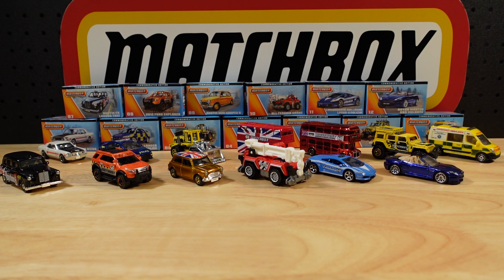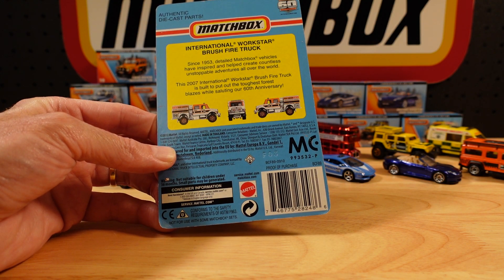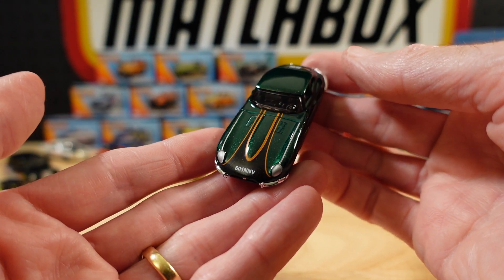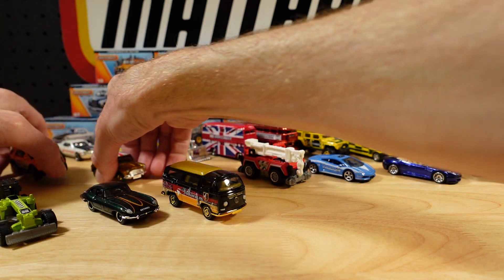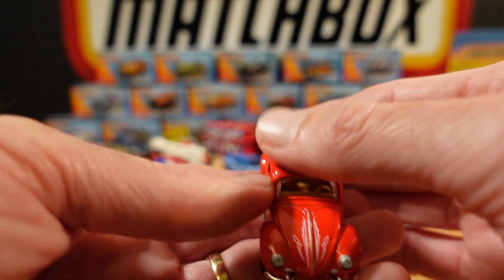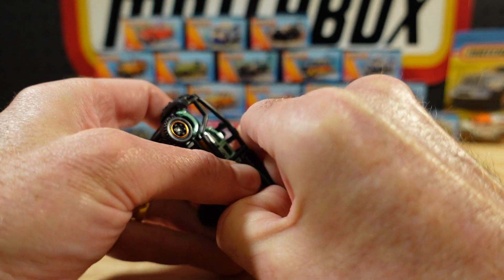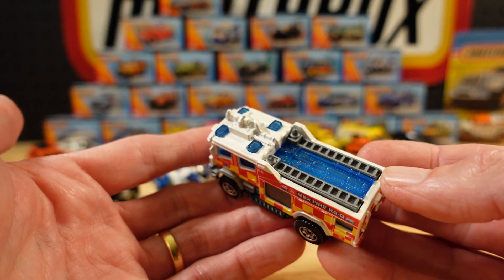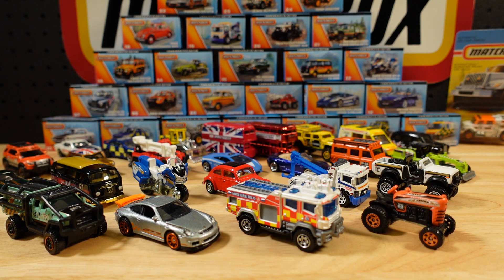Matchbox 60th Anniversary Commemorative Edition Part 2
In 2013 Matchbox released this 24 piece set to commemorate their 60th Anniversary. This is part two, covering numbers 13 to 24. I have also managed to obtain an extra model that was only sold on Amazon and through Mattel stores.

These are the cars in the second half

13. Land Rover Defender 110
14. Ground Grinder
15. '61 Jaguar E-Type Coupe
16. Volkswagen T2 Bus
17. BMW R1200 RT-P Police Motorcycle
18. 1962 Volkswagen Bus
19. Urban Tow Truck
20 ' 76 International Scout 4x4
21 Superlift Ford F-350 Super Duty
22. 2007 Porsche 911 GTS
23. Blaze Blitzer
24. Crop Master